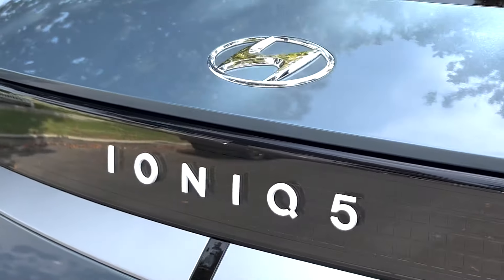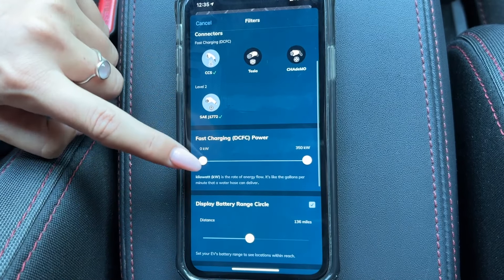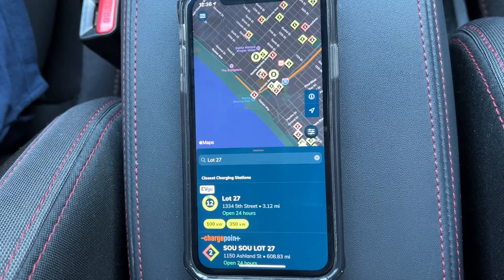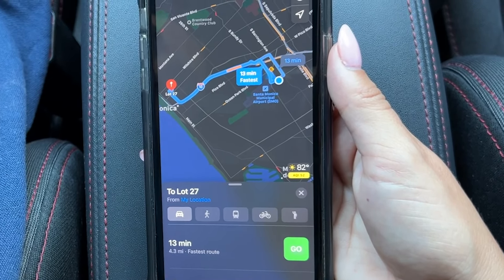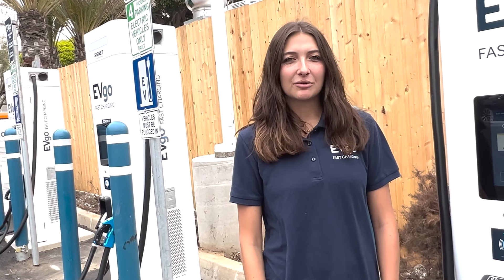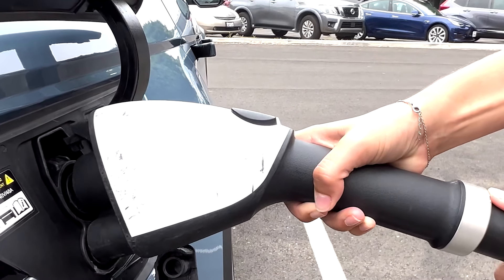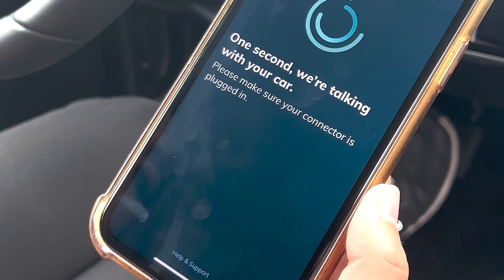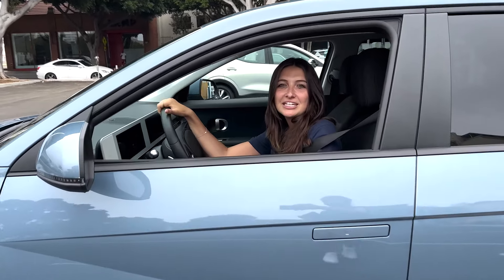How To Charge With EVgo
With EV sales continuing to grow, new EV drivers likely have a lot of questions! From connector types and kW power levels to locating public chargers, we've got you covered. Follow along on HowToChargewithEVgo

Discover chargers and pricing on-the-go.